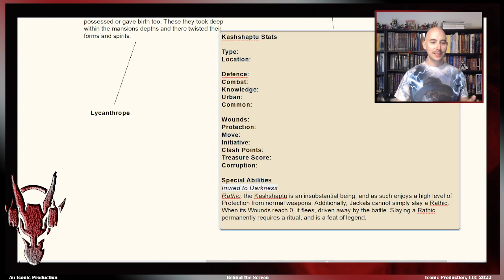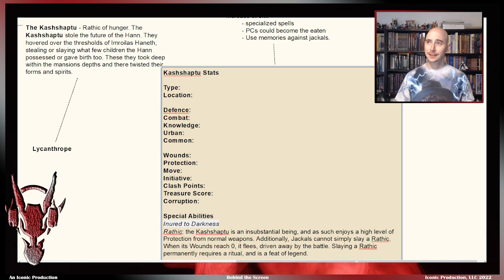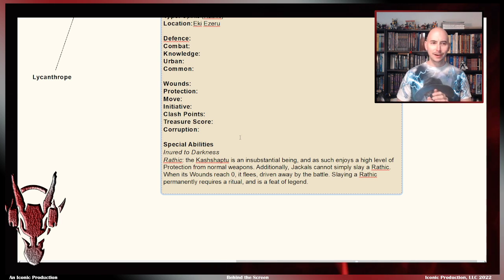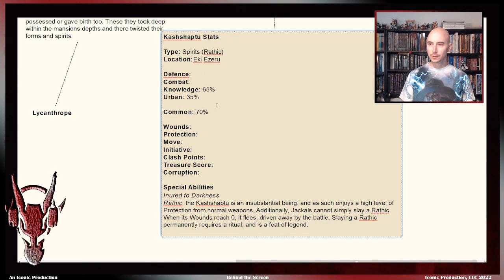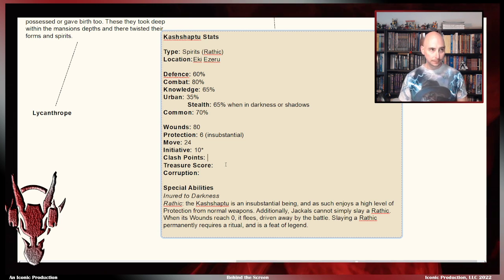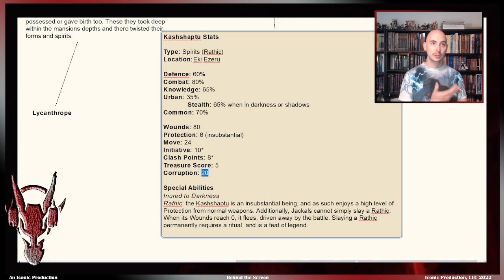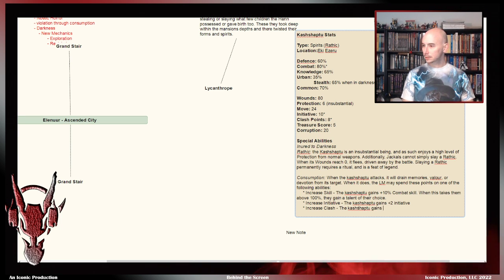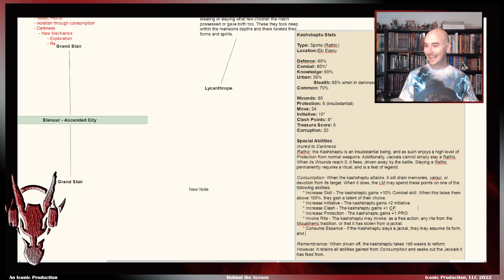Behind the Screen with JM: Ep 6- Eki Ezeru Creation & Development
Today we continue development of the Eki Ezeru for Jackals.

Check out the other shows on our channel.  Exploring Glorantha, The Grand Campaign and Iconic Podcast, about all things 13th Age.  You can check out all of these and more on our

Broadcasted live on Twitch Tuesdays and Thursdays at 11 am est, 10 cst, 9 mst -- Watch live